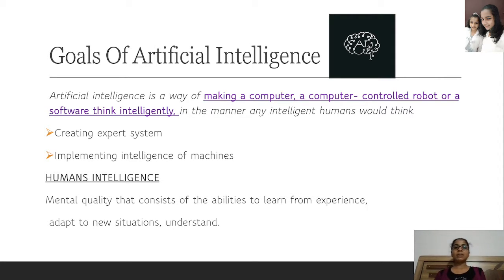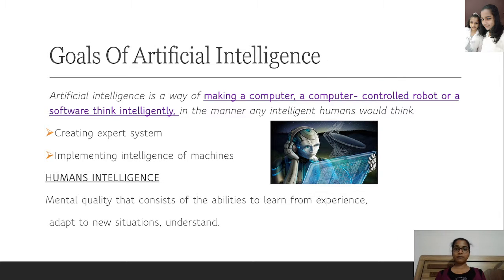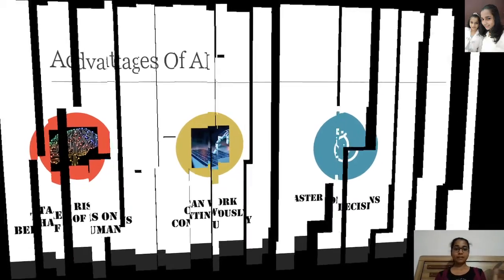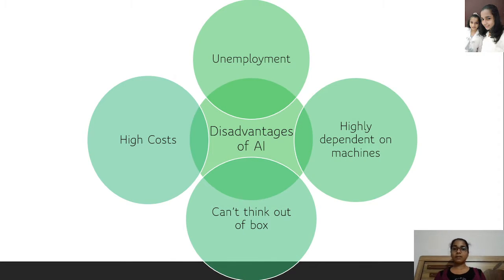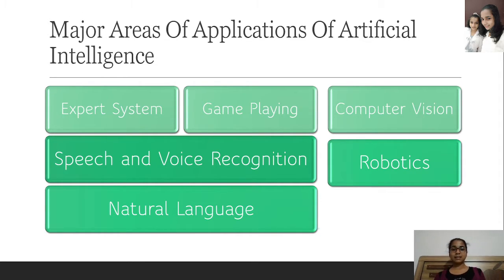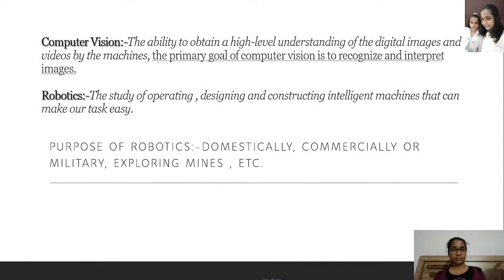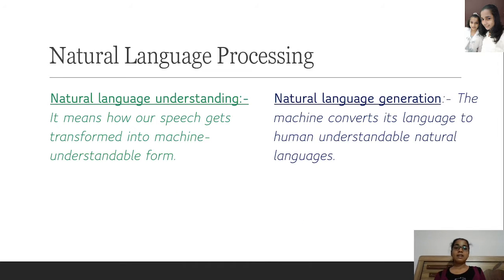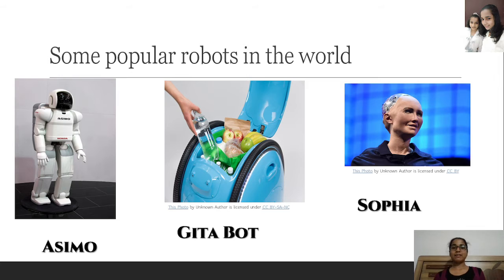Introduction to Artificial Intelligence Part -2 Computer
Hello viewers!! How everything is going? I’m Anushka. Here is the new video on Introduction to artificial Intelligence. This is Part-2 Don't miss the part -1. Hope it would be helpful to you. . . PLEASE give it a big thumbs up.

THIS IS A SMALL TEST FOR YOU ALL TO CHECK YOUR PROGRESS. . . LET ME KNOW YOUR MARKS IN THE COMMENTS SECTION

Our other playlists. Please have a look-